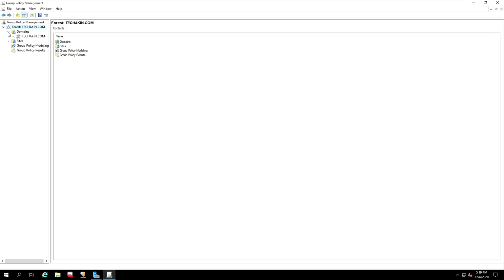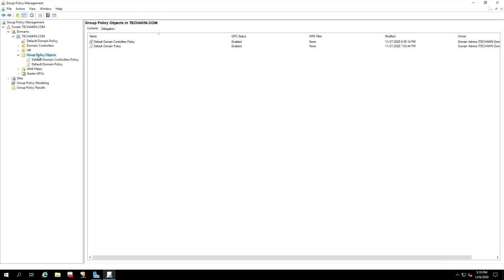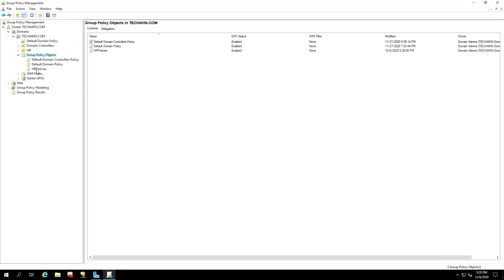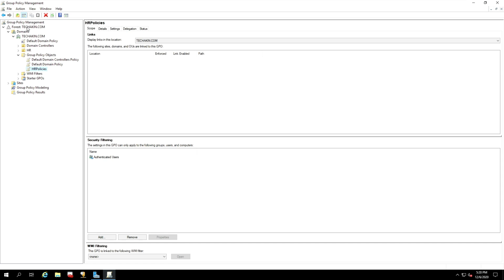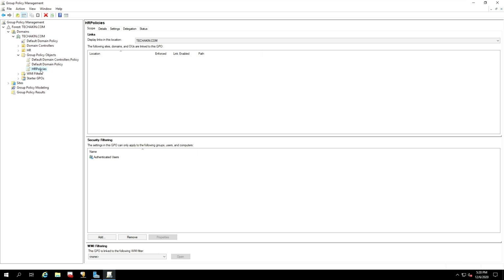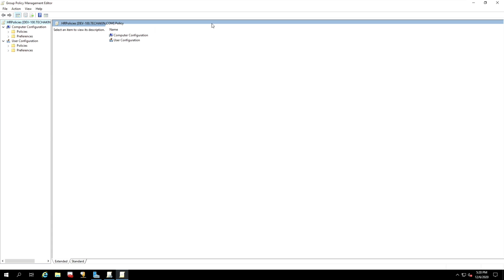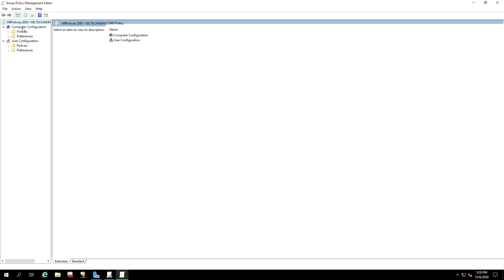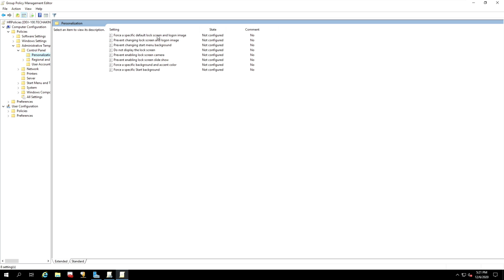How to Create a Group Policy Object (GPO) in Active Directory — Step-by-Step Guide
In this tutorial, we walk you through the process of creating a Group Policy Object (GPO) in Active Directory from scratch. GPOs are the primary tool for enforcing security settings, deploying software, and controlling user environments across all computers in a Windows domain.

This beginner-friendly walkthrough covers everything from opening the Group Policy Management Console to linking your new GPO to an Organizational Unit.

What you will learn:
✅ Opening the Group Policy Management Console (GPMC)
✅ Creating a new GPO and naming it correctly
✅ Navigating computer and user configuration settings
✅ Editing GPO policies with the Group Policy Editor
✅ Linking a GPO to an Organizational Unit
✅ Running gpupdate and verifying the policy is applied

Who this is for: IT students, helpdesk professionals, and junior sysadmins learning Active Directory management on Windows Server 2019.